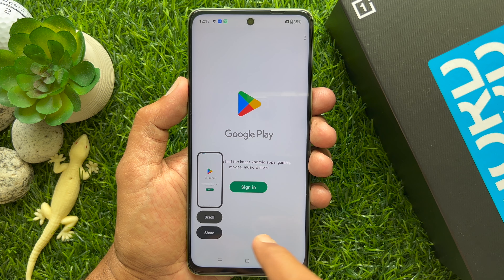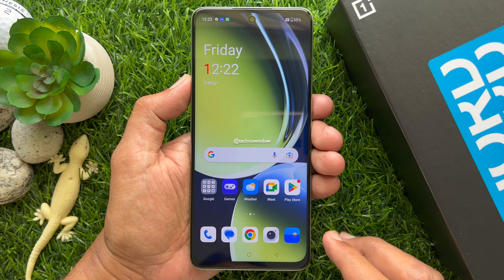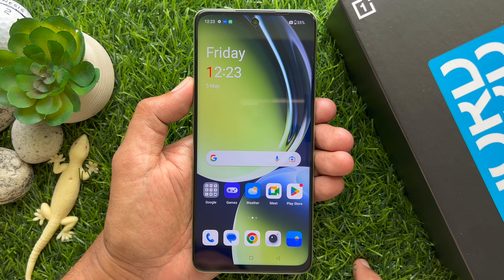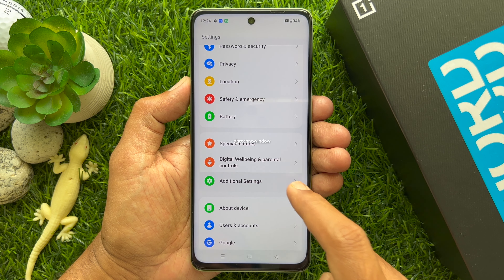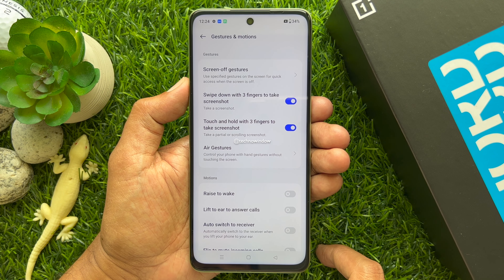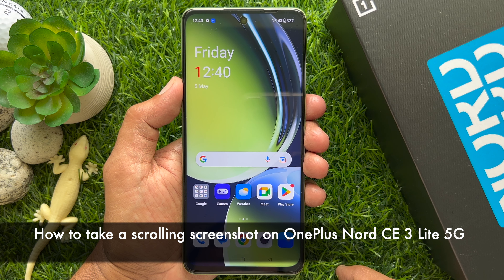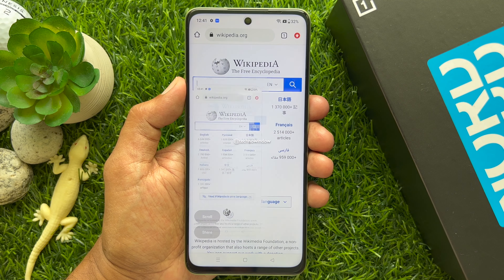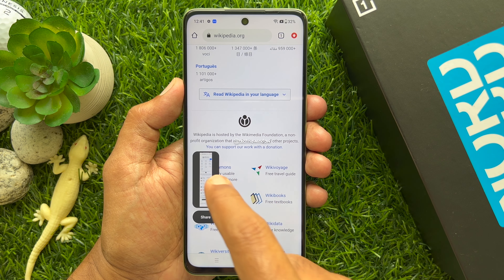How to Take Screenshot on OnePlus Nord CE 3 Lite 5G - 3 Ways Plus Scroll Screenshot